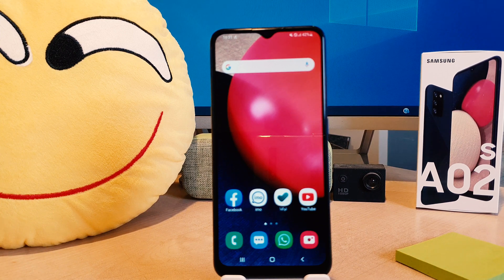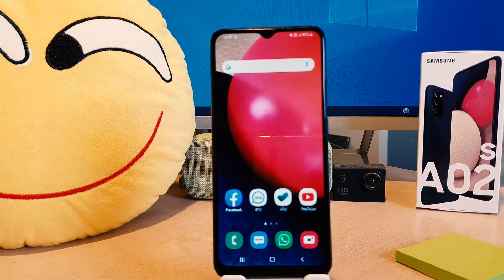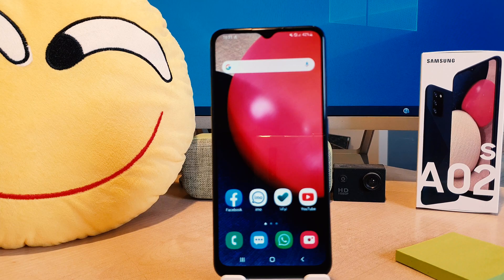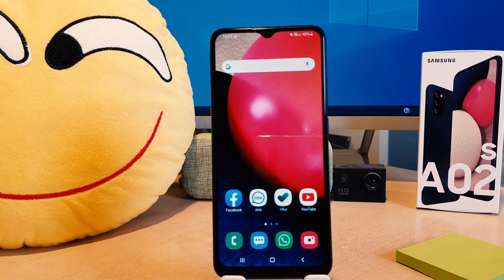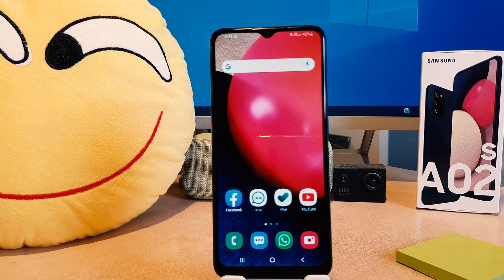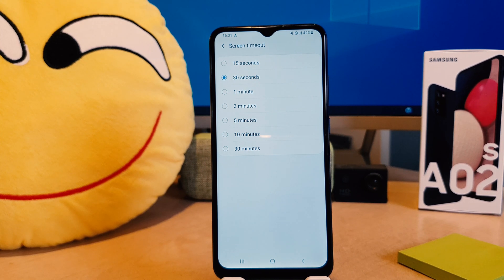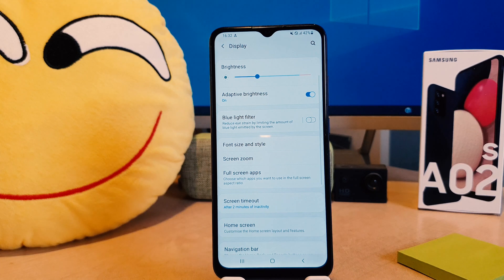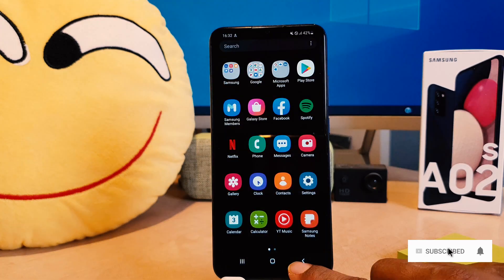How to set screen timeout in Samsung Galaxy A02s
I show you how to set screen timeout on your Samsung Galaxy A02s.Screen timeout indicates when your phone will turn black with no activity. For instance if you set this at 15 seconds and don't touch your display then after 15 seconds your phone will turn black. However locking your phone is different.